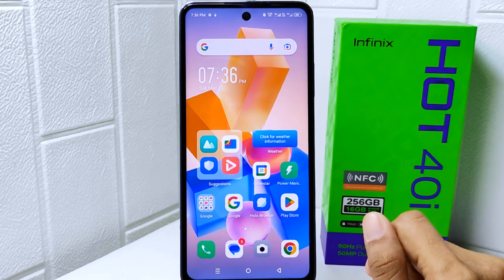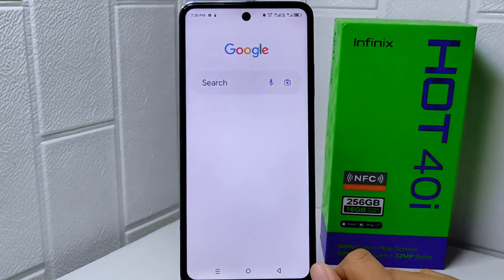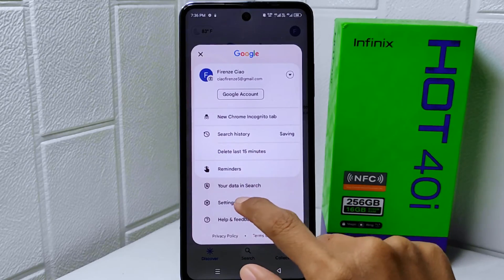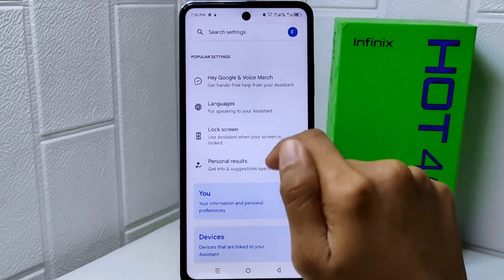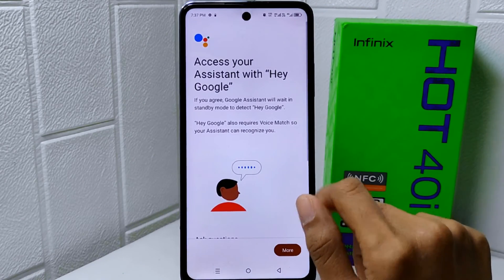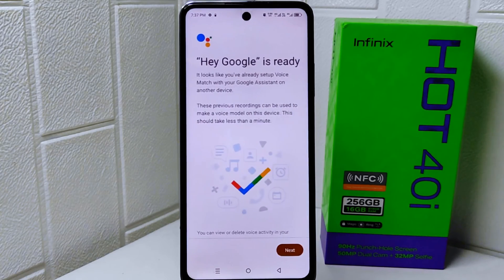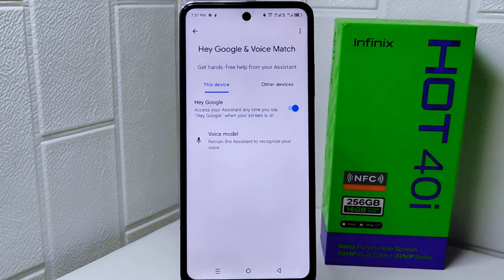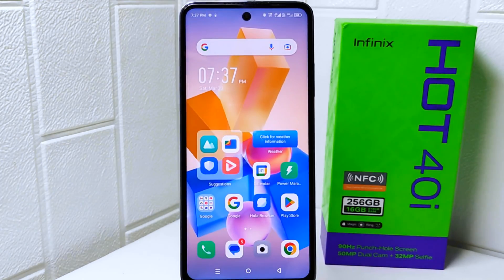How To Activate Google Assistance On Infinix Hot 40i / Hot 40 Pro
how to activate google assistant on infinix hot 40i / hot 40 pro.

This tutorial deals with search:
how to activate google assistant on infinix hot 40i
how to activate google assistant infinix hot 40i
activate google assistant on infinix hot 40i
how to turn on google assistant